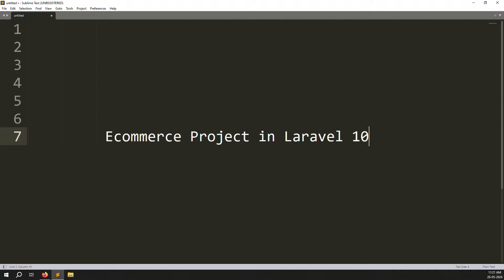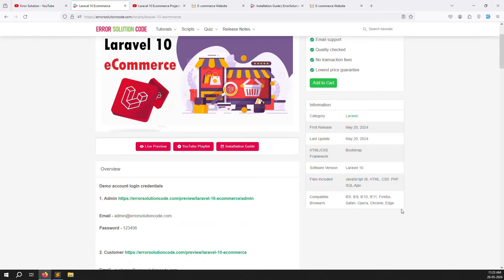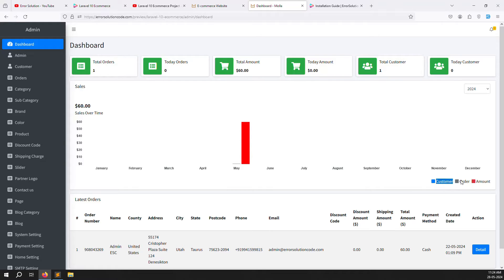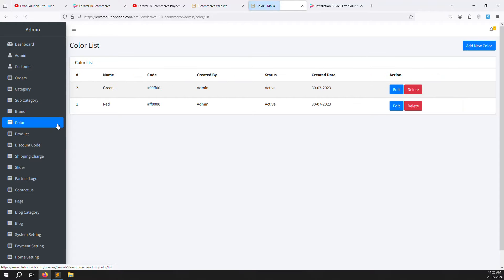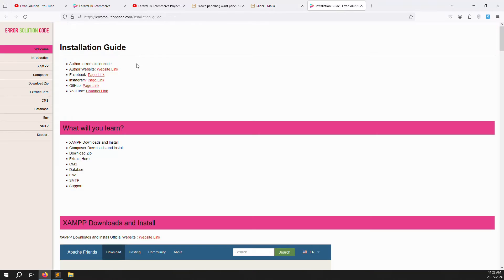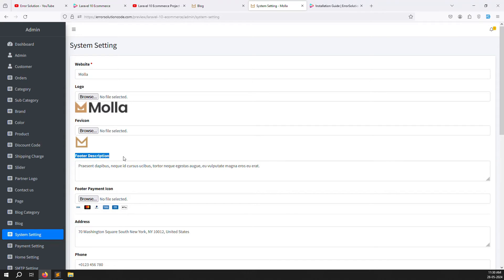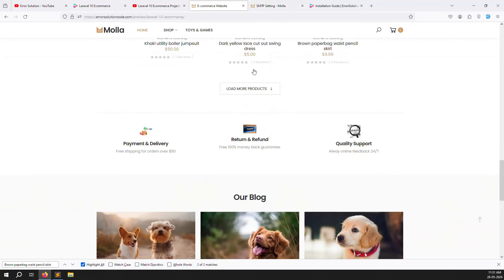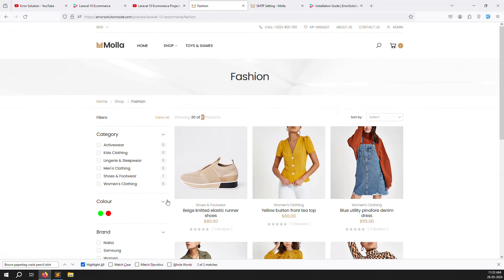#1- Introduction Part - 2 | Laravel 10 E-Commerce | PHP Laravel 10 Project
Introduction Part - 2 | Laravel 10 E-Commerce

- How to work Introduction Part - 2 Laravel 10 E-Commerce
- Step by Step Explain Introduction Part - 2 Laravel 10 E-Commerce